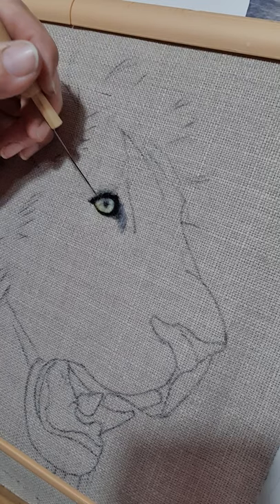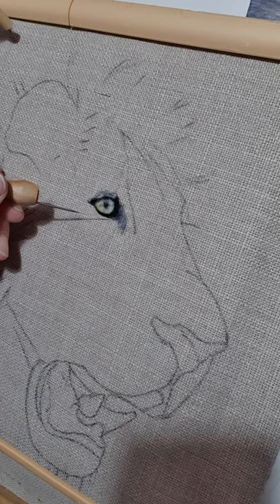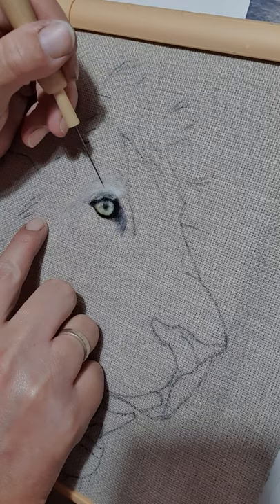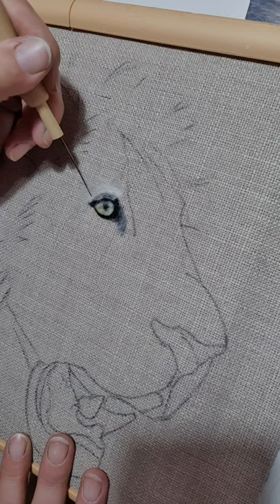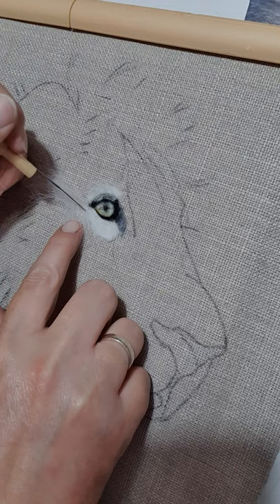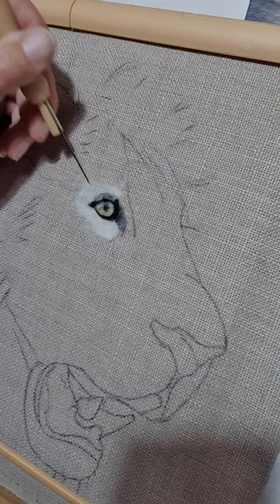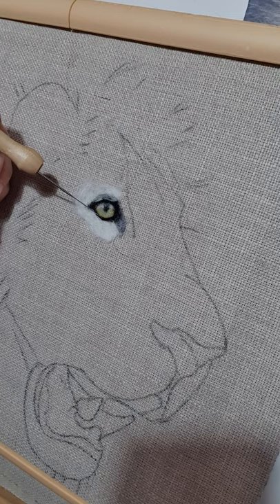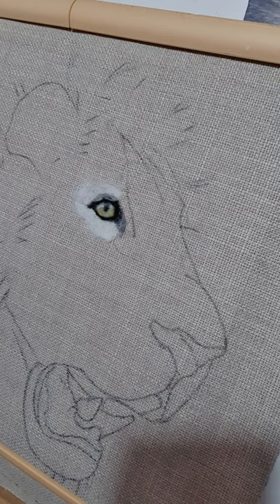Needle felting lion eye part 2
The second part to my lions eye